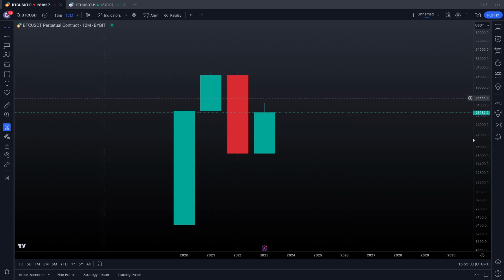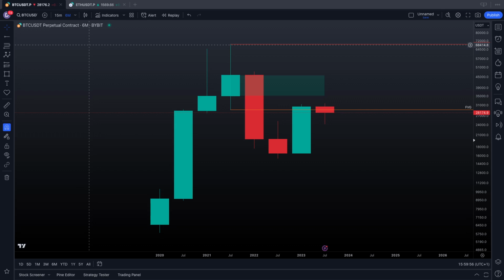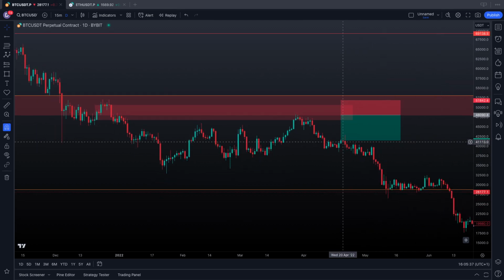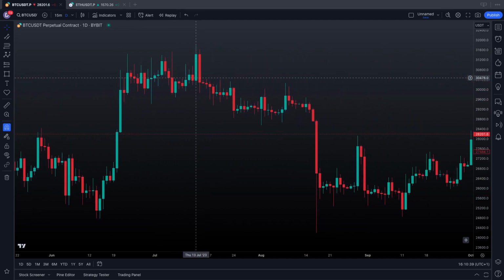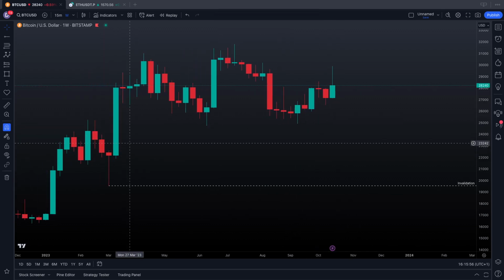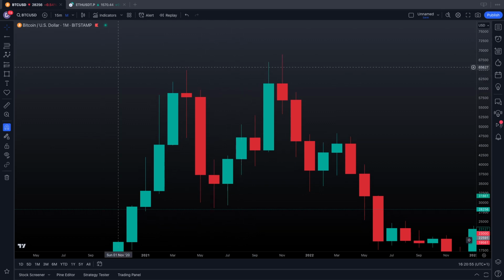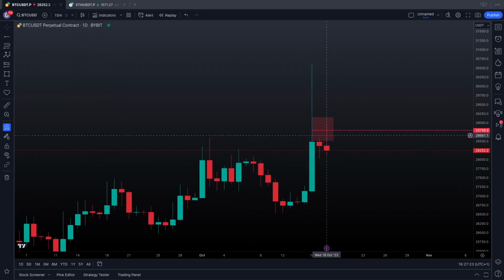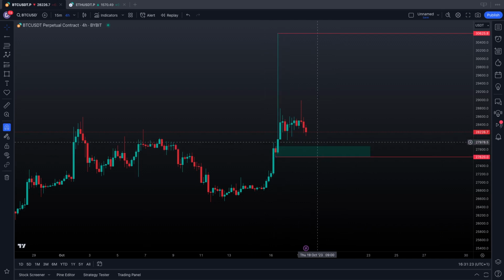Identifying Swing Highs and Lows